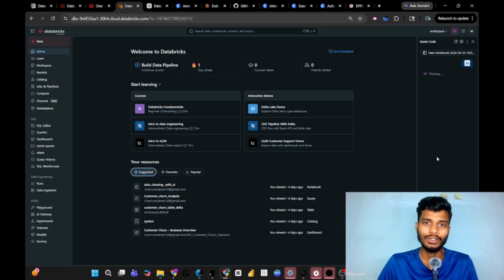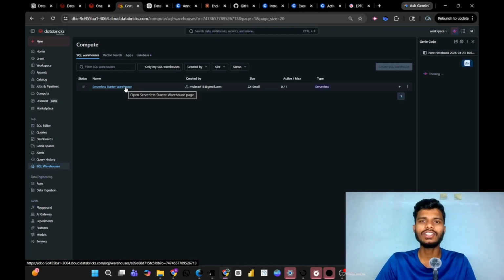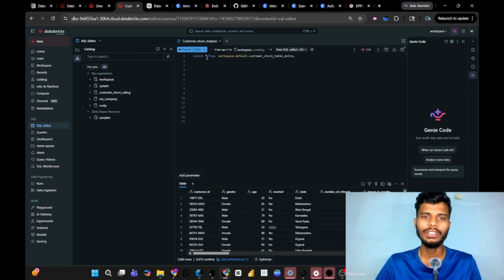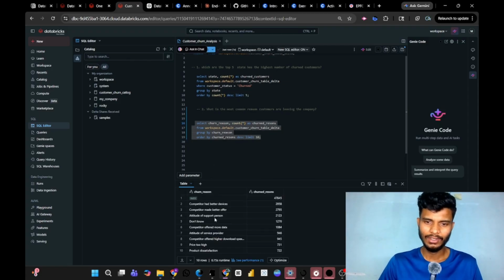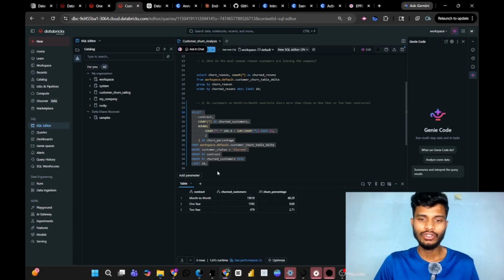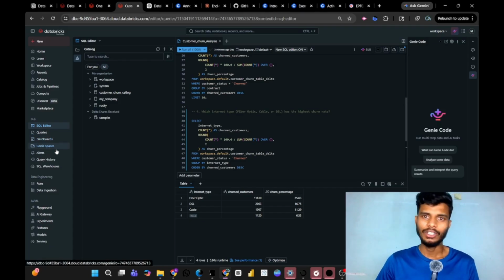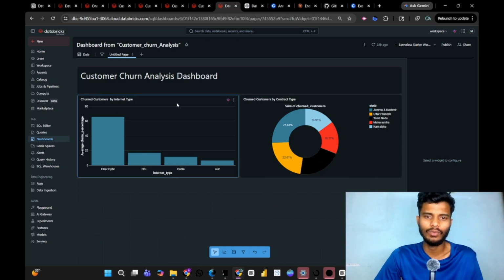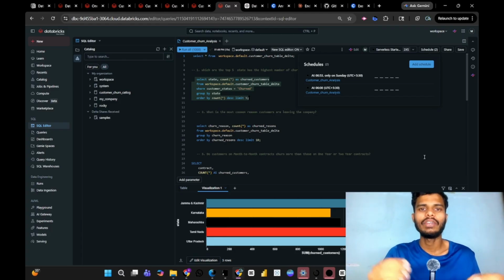From Raw Tables to Interactive Dashboards in Databricks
Day 9 of becoming a Data Analyst – SQL Analytics & Dashboard Creation

💡 What you’ll learn:

* What is a SQL Warehouse
* Writing complex analytical SQL queries
* Building a complete dashboard (Revenue Trends, Funnels, Top Products)
* Adding filters for dynamic insights
* Scheduling data refresh like in real companies

🛠️ Hands-on Tasks Covered:
✔️ Create SQL Warehouse
✔️ Write analytical queries
✔️ Build dashboard with charts
✔️ Add filters & automation

📊 This is exactly how data analysts work in companies (Finance, Retail, SaaS).

🔥 If you're preparing for a Data Analyst role, this series will make you job-ready step by step.